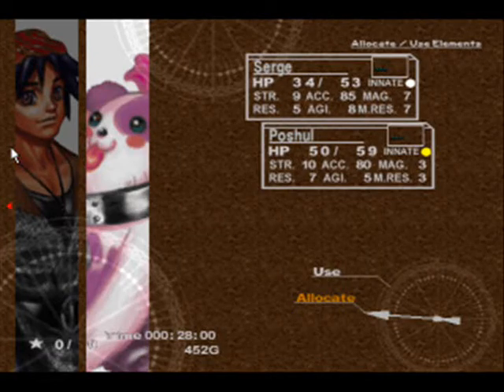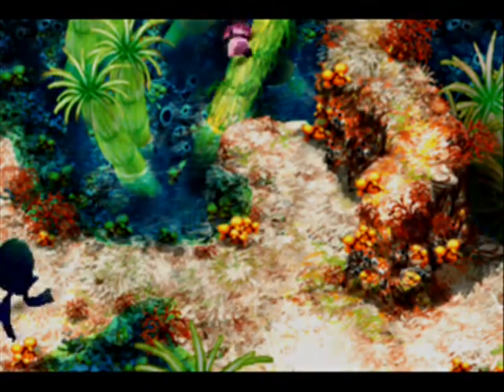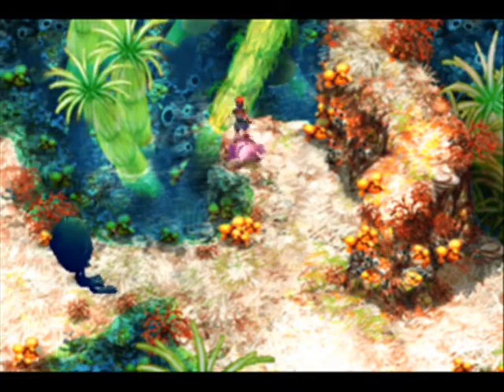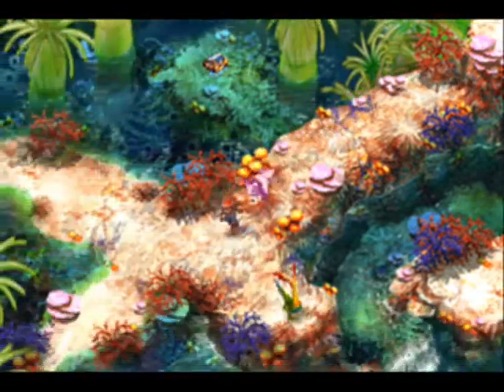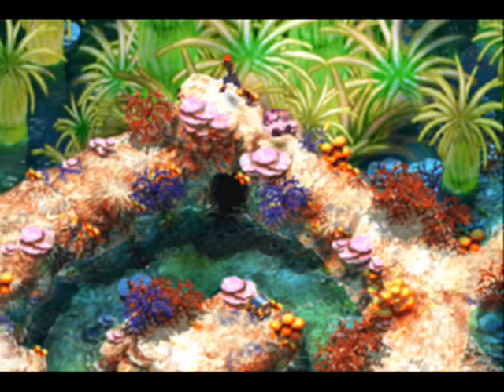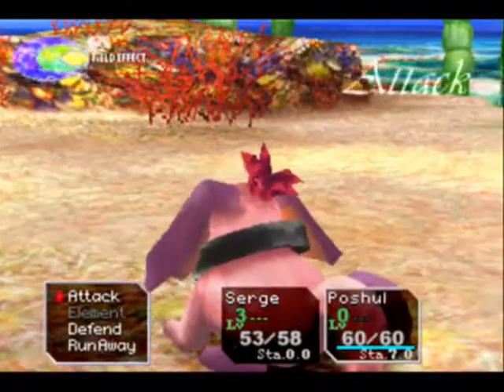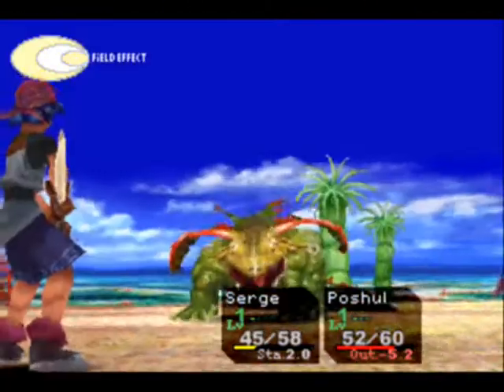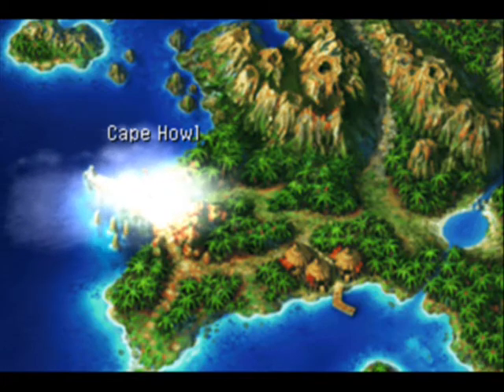Let's Play Chrono Cross part 4 - Komodo go go!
We collect all the scales for Leena, and go for some last minute items.
Sorry I sound so buggered in this - I was feeling really piss.